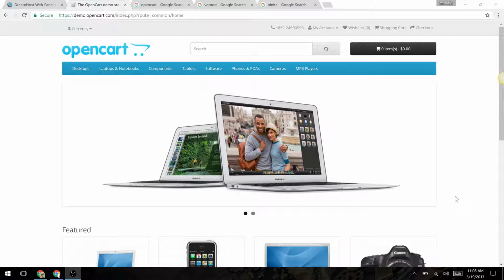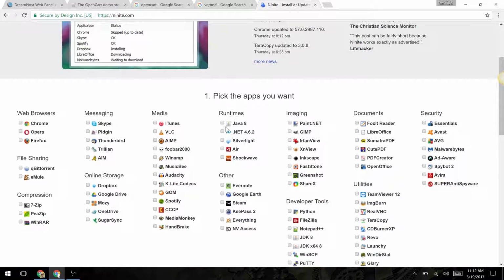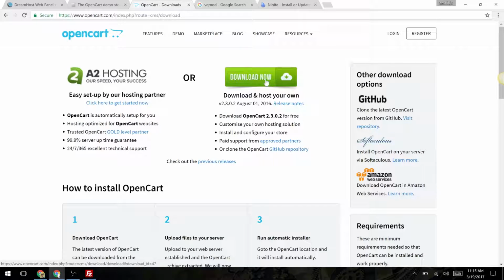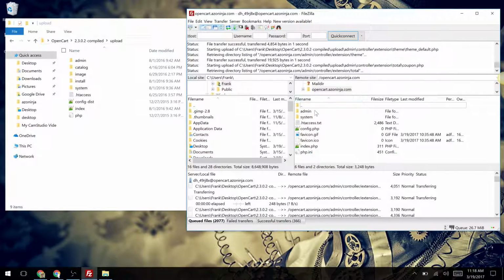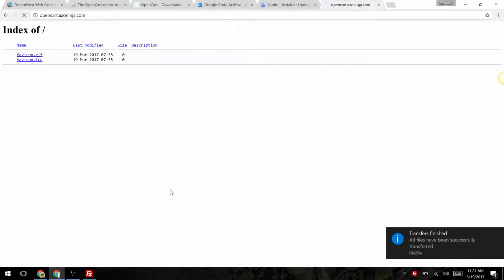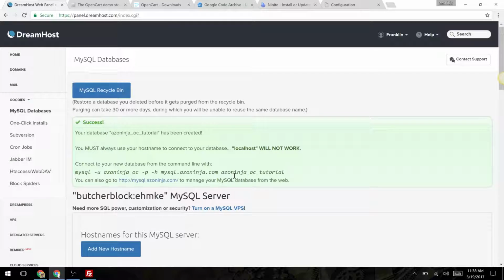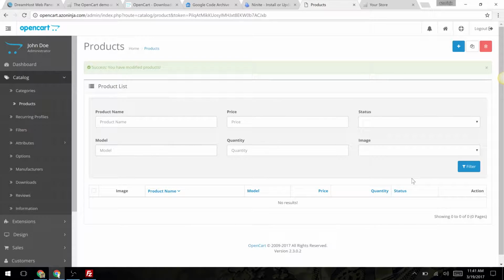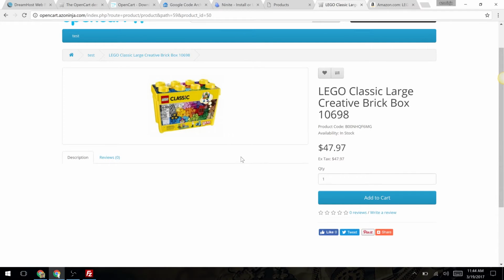Setup an Amazon FBA Store using OpenCart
In this video I show you how to create an ecommerce store for Amazon FBA using OpenCart CMS.